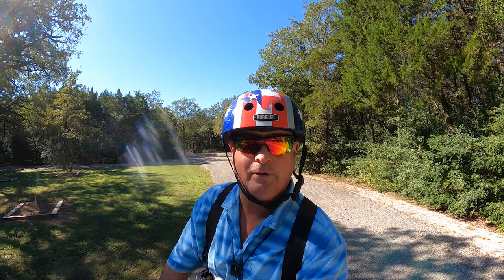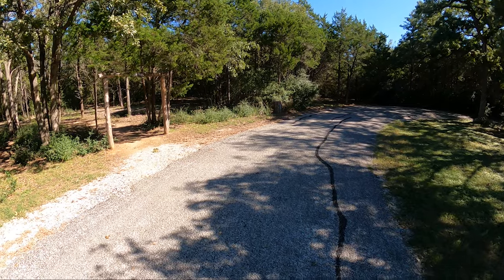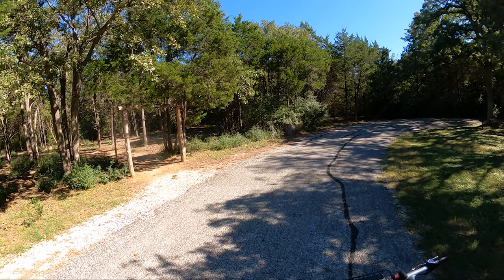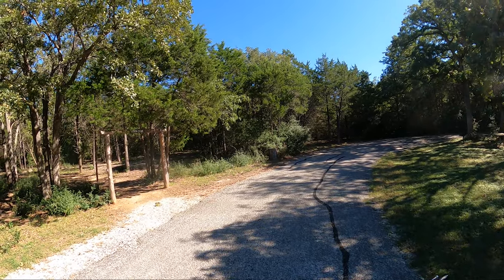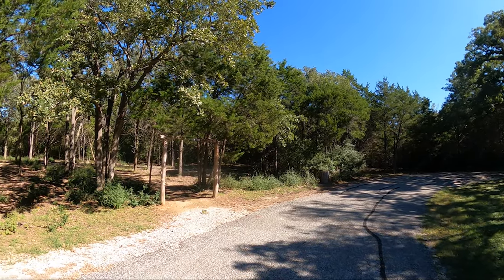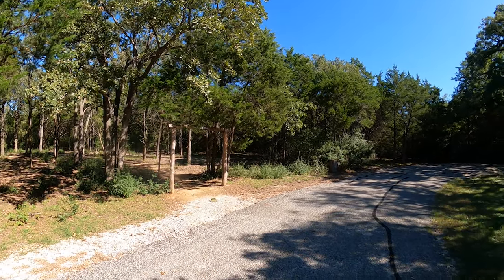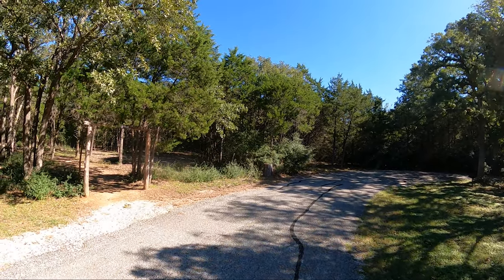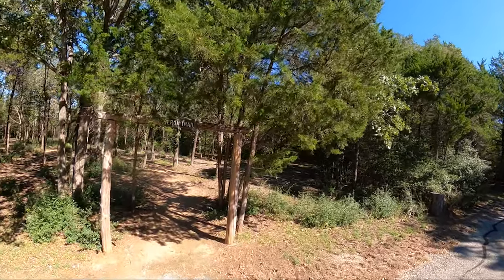Lake Bastrop South Shore Park A virtual Trail Ride.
Lake Bastrop is located just outside of Bastrop Texas and provides hikers and mountain bikers with plenty of great trials to ride and explore. There are two campgrounds on Lake Bastrop and they are connected by an extensive network of well maintained hike and bike trails.
In this video I explore a short hiking trail in the South Shore Park on Lake Bastrop. This cool little trail winds through the beautiful Lost Pines forest of central Texas.
Come along with me on this beautiful Virtual Trail ride.